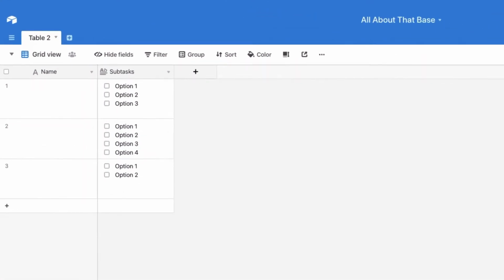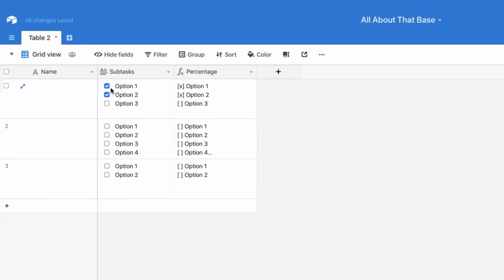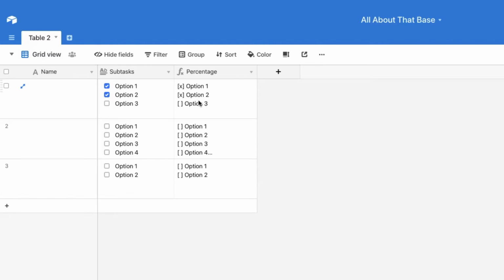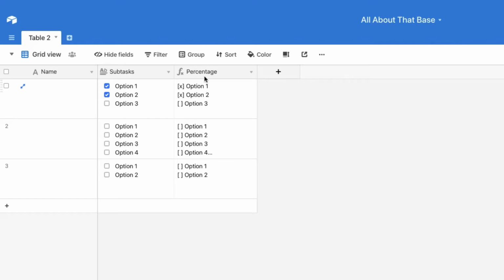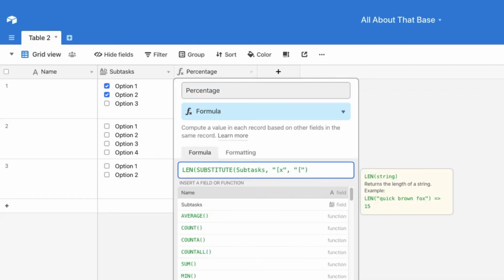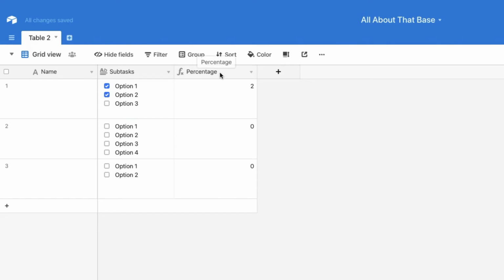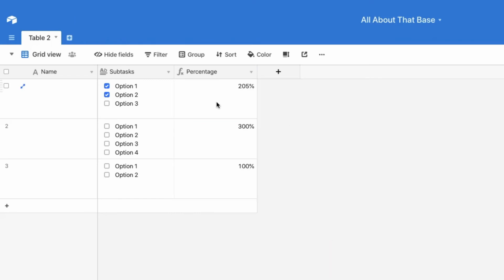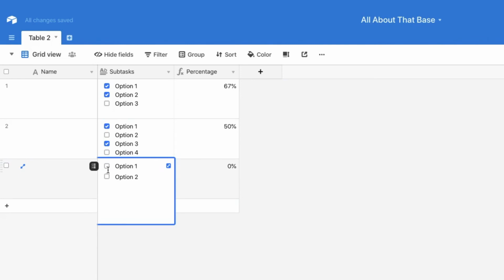Count subtask checkbox items with a formula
Need to know how many subtasks are marked as complete in a long text field? Learn the formula that gets the job done!